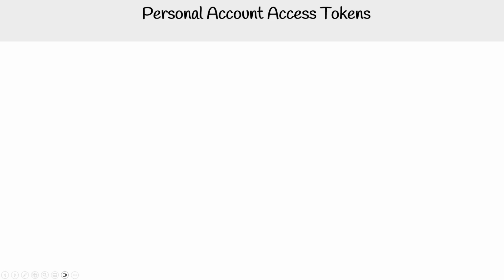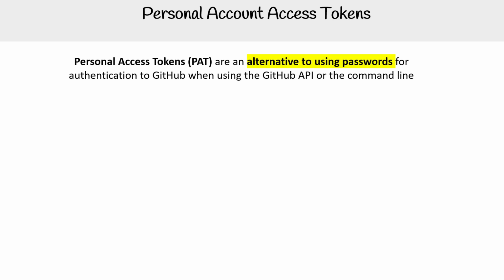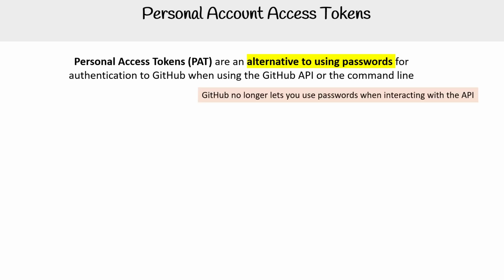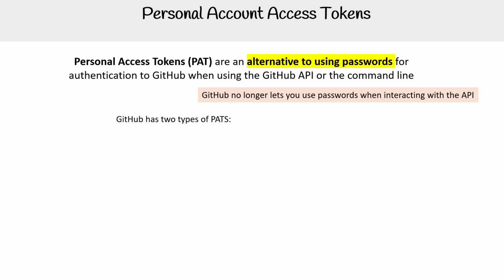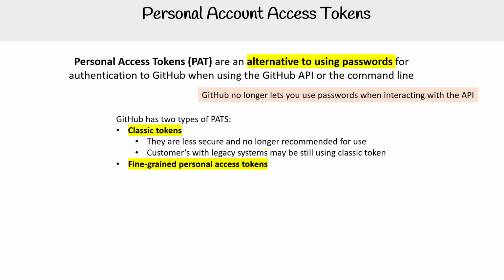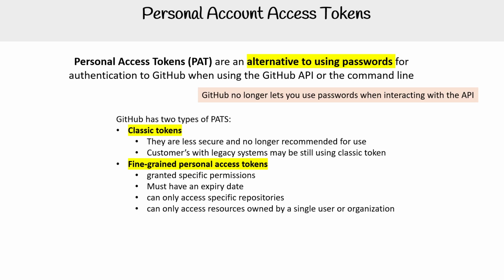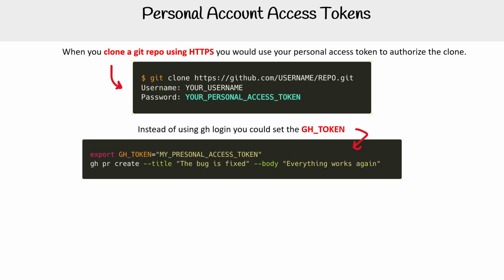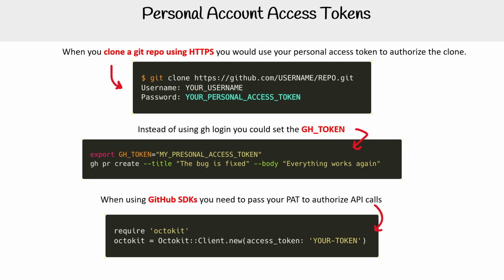Personal Account Access Tokens in GitHub – GitHub Foundations Course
Learn about personal access tokens, their importance in authenticating with GitHub’s API, and how to generate them securely.